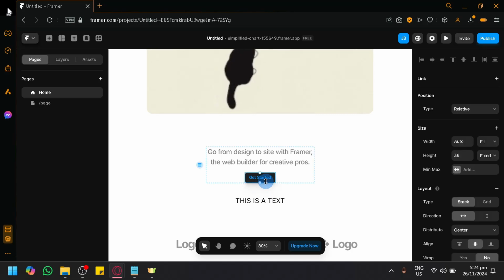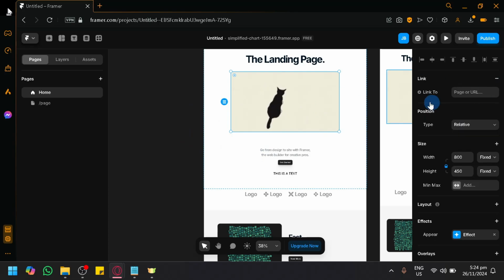How to Add Amazon Affiliate Link on Website (Best Method)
Learn the best method for adding Amazon affiliate links to your website in this step-by-step tutorial. Increase your affiliate earnings now!